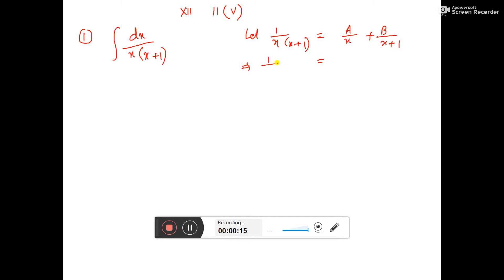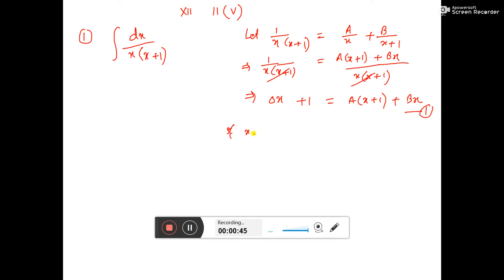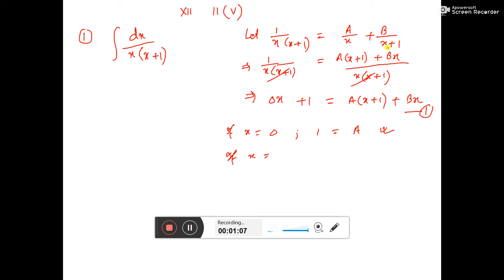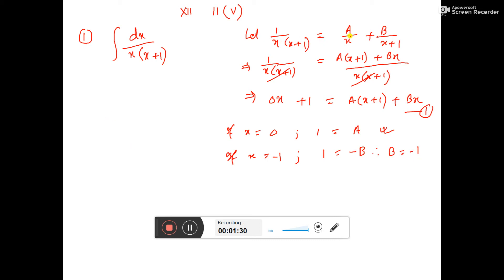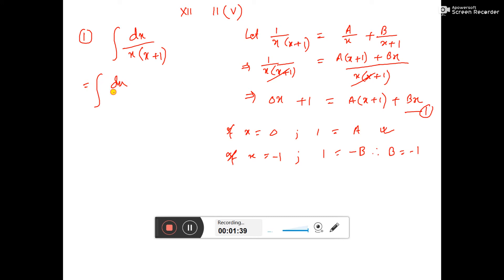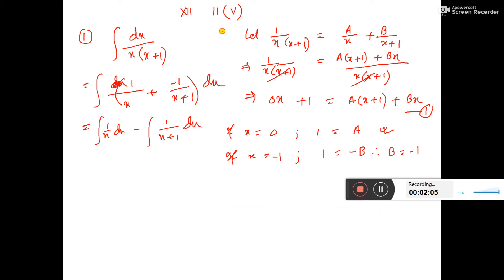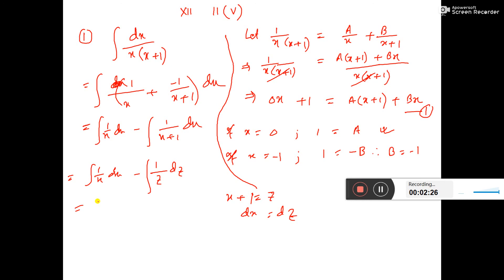XII par no 1